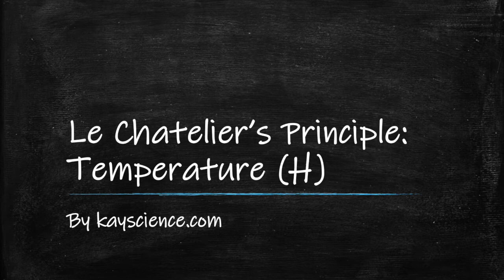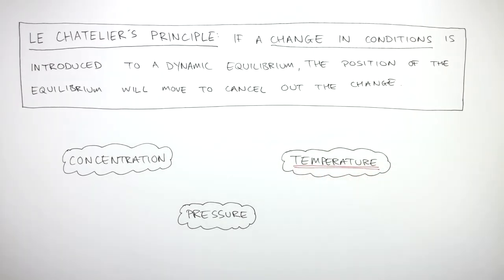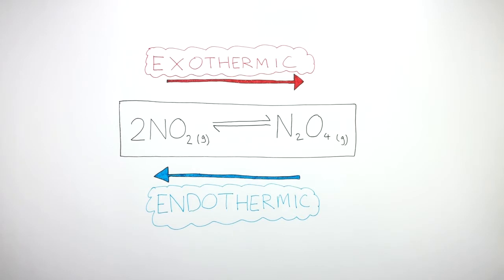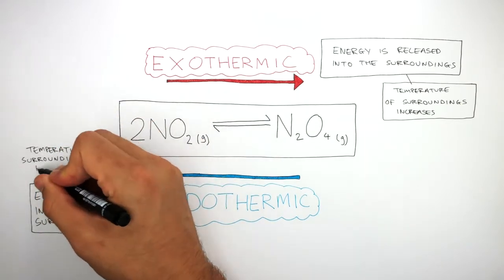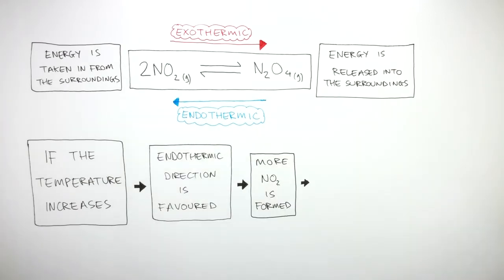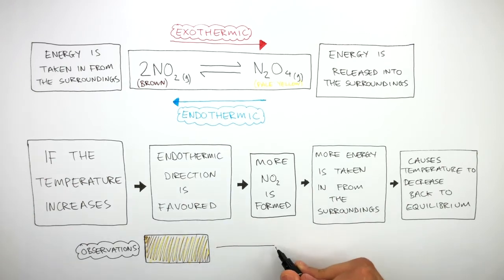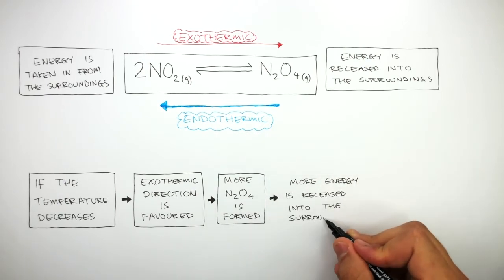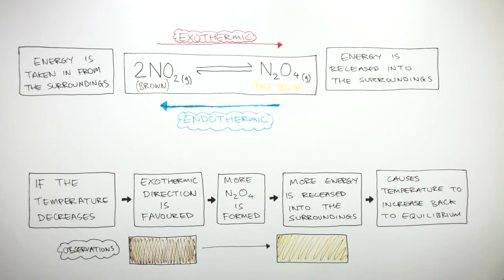GCSE Chemistry - Le Chatelier’s Principle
When the temperature is increased, the position of the equilibrium moves to the side which is endothermic, causing more energy to be taken in from the surroundings. When the temperature is decreased, the position of the equilibrium moves to the side which is exothermic, causing more energy to be released into the surroundings.